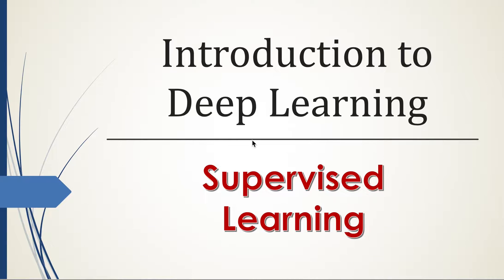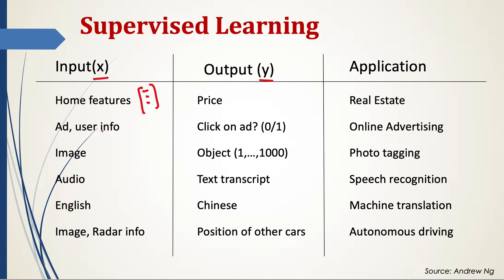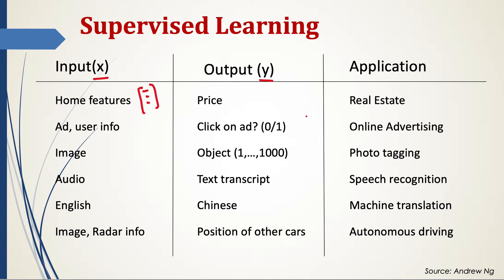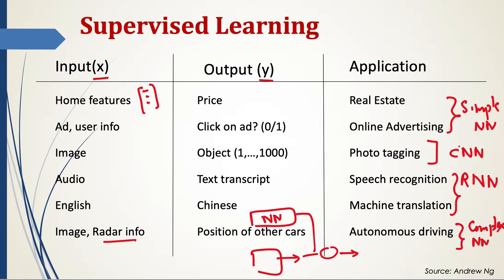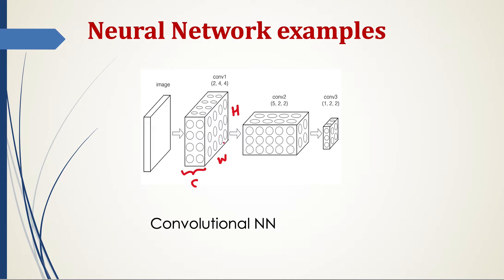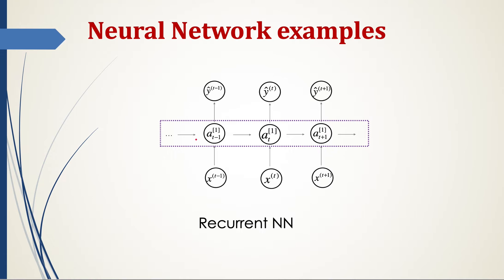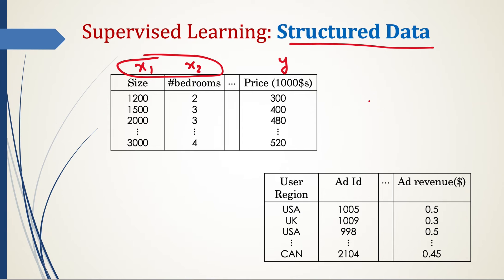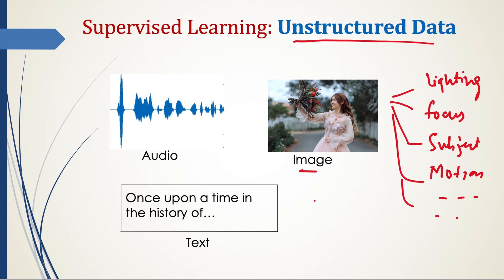Lecture #2: Supervised Learning | Deep Learning and Neural Networks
Supervised Learning and its applications using Neural Networks.